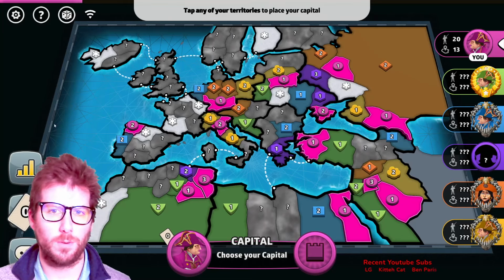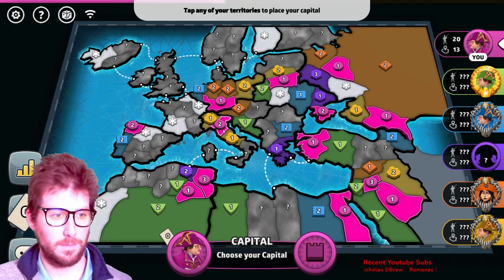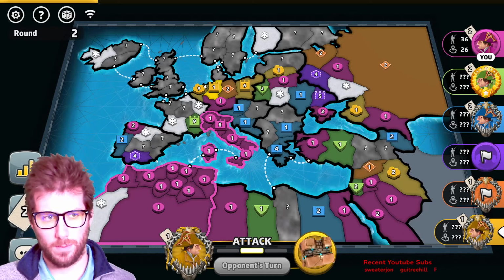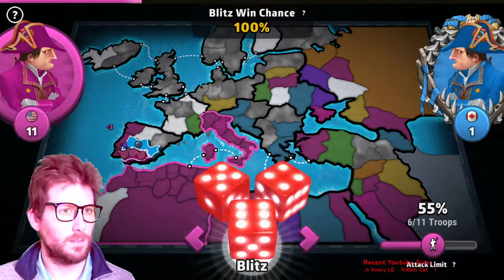Nobody hit me until it was too late! Risk Meta Progressive Capitals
More meta settings baby in risk online

Let's see what happens!

Risk mobile strategy, risk full game, risk pc game